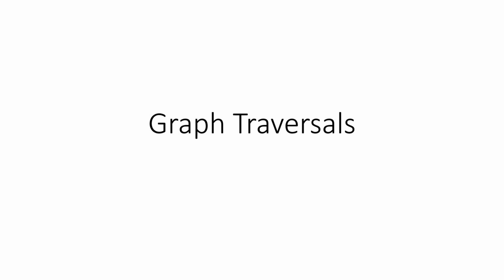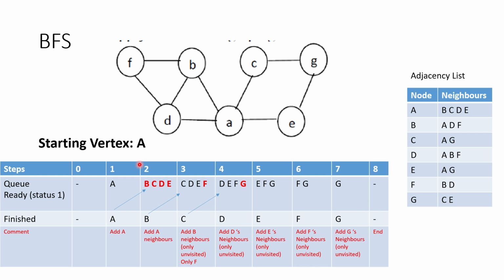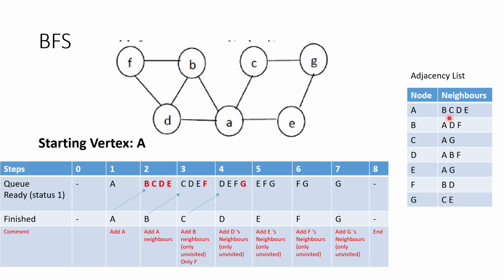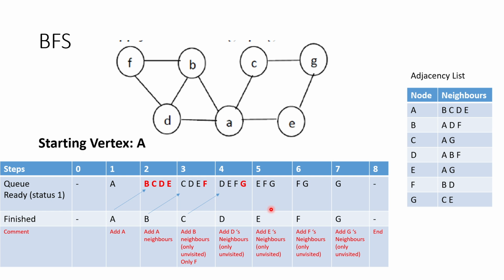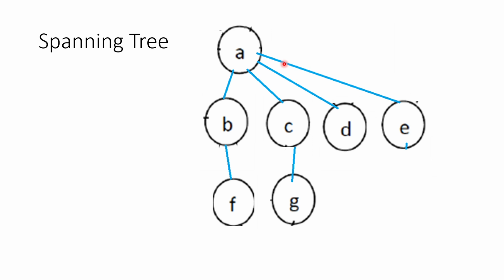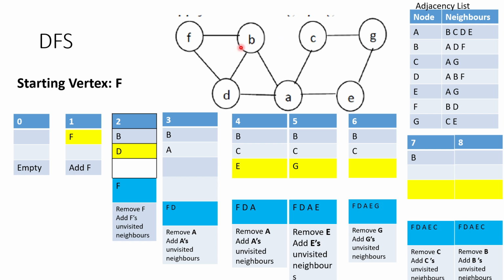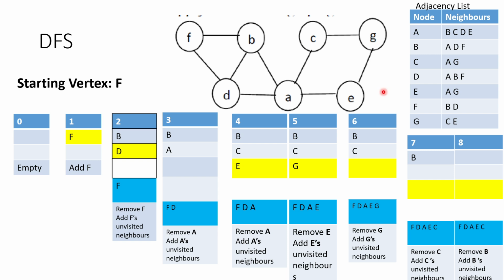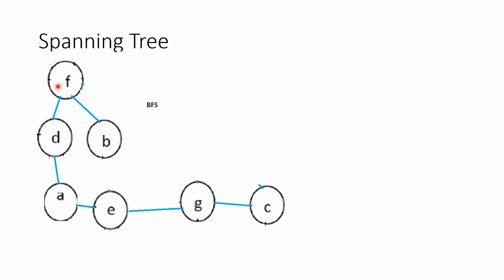BFS and DFS